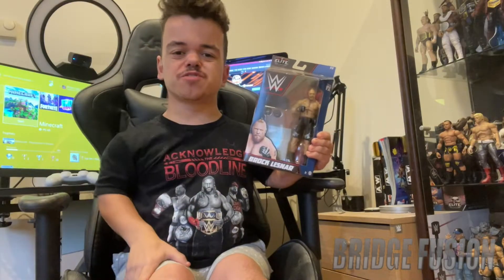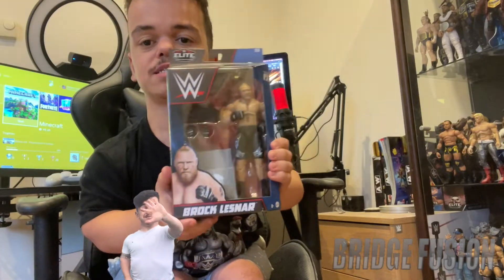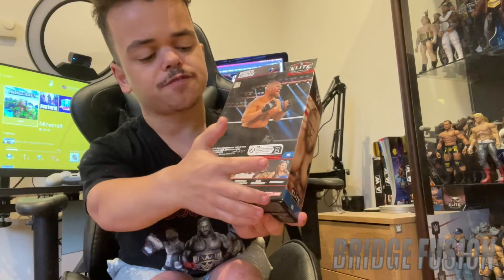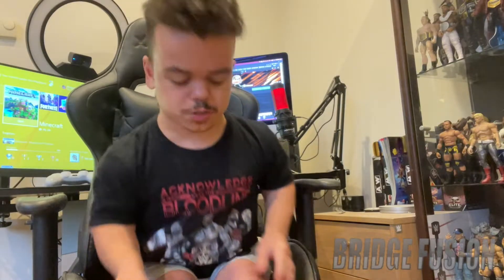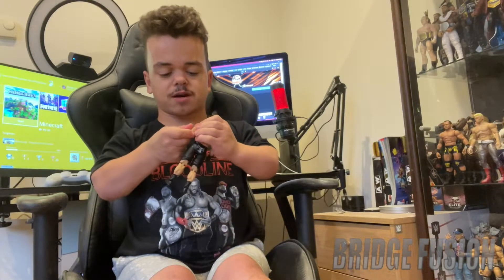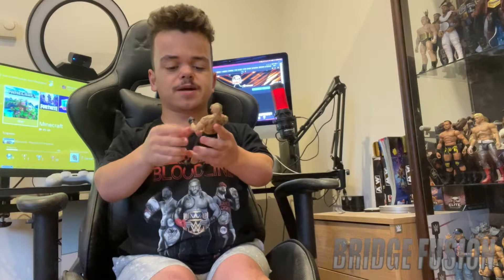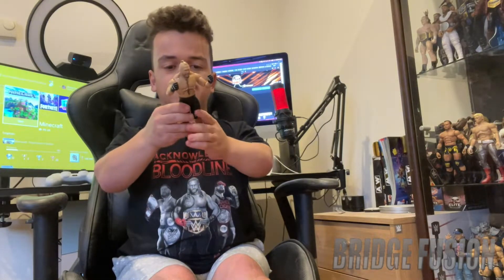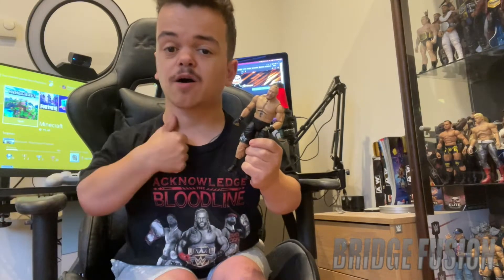Wrestling figure unboxing: WWE Elite Series 96, Brock Lesnar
Today is a unboxing of WWE Elite Series 96, Brock Lesnar!